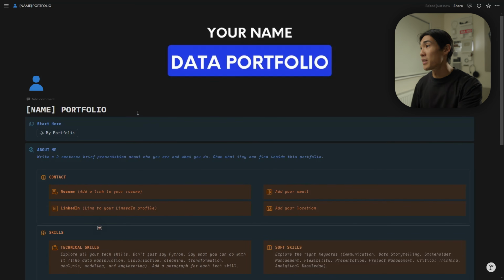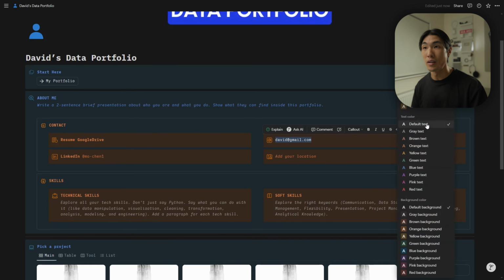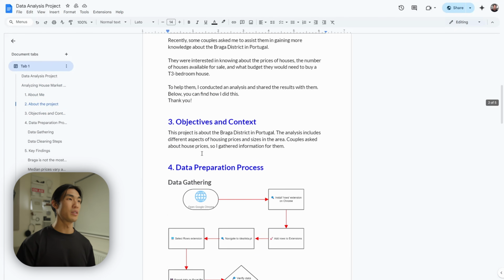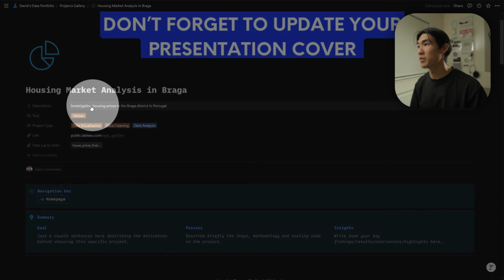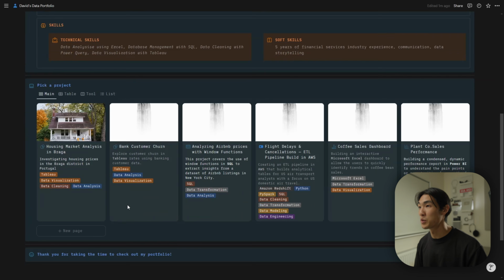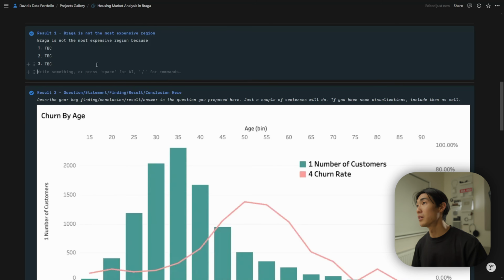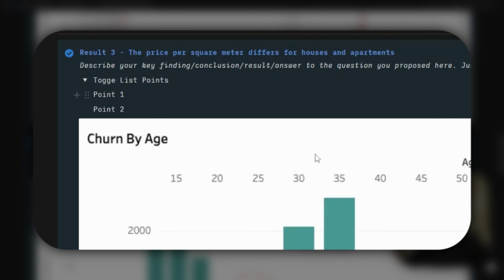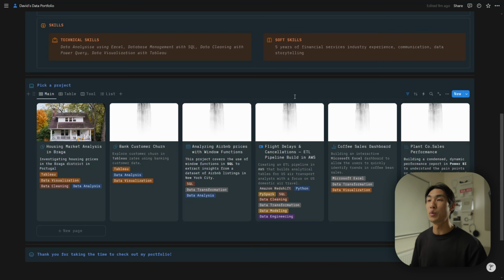How to Present Your Portfolio Projects: Tips for Impressing Employers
Hi I'm Mo. I teach AI and data skills that solve real problems at work.

VIDEO SUMMARY
I’ll show you how you can create your own data portfolio including all of your portfolio projects. I used Notion to create my own Ultimate Data Portfolio, but like I emphasize in the video as well, please feel free to use whatever tools you feel familiar with to create your dream portfolio. I’ll give you the methodology and the structure behind how I built my own portfolio with the aim that you’ll adopt some / all tips in the video to make your data portfolio even better than mine!